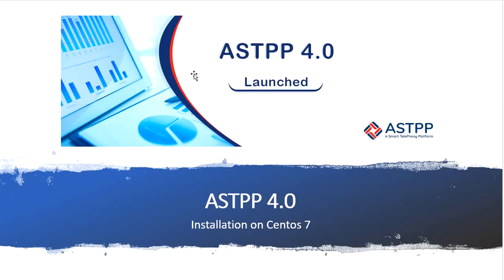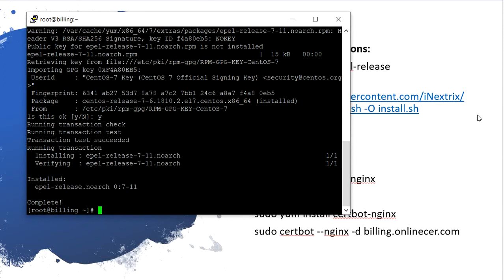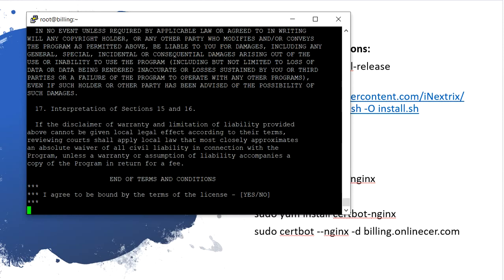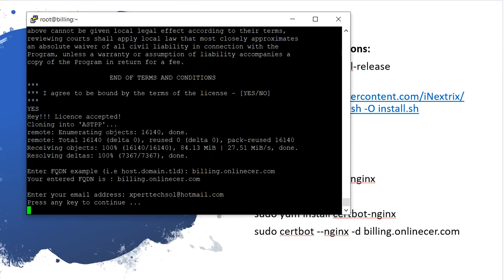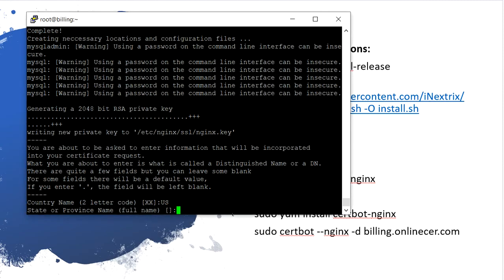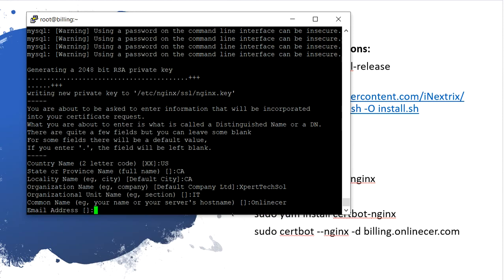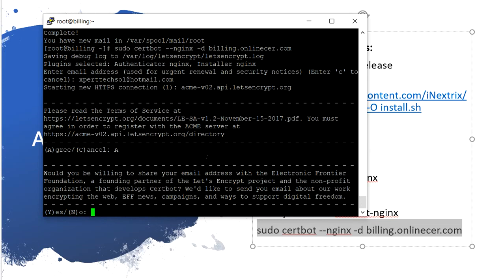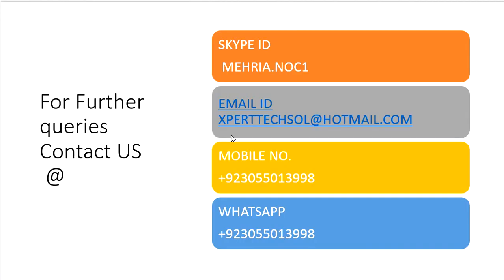ASTPP 4.0 Latest Version Installation on Centos 7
ASTPP is a Smart Telephony System with Latest Version 4.0 is launched now and can be used for managing your voip bussiness and have great billing features.
It can be  installed on Centos 7 or debian 8 .